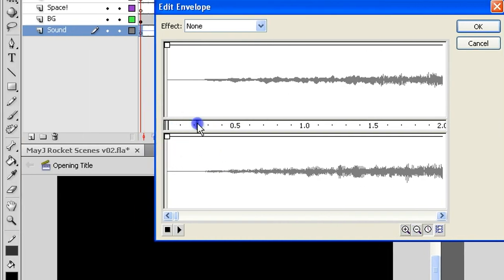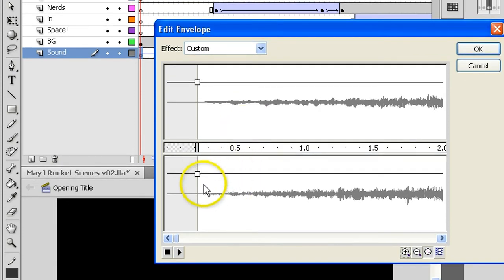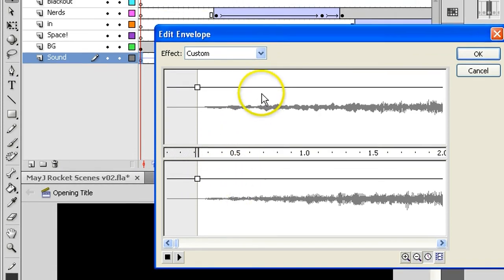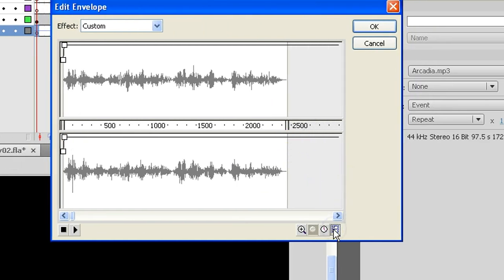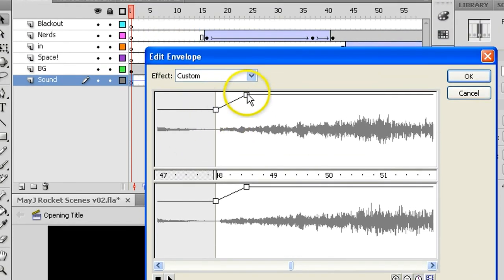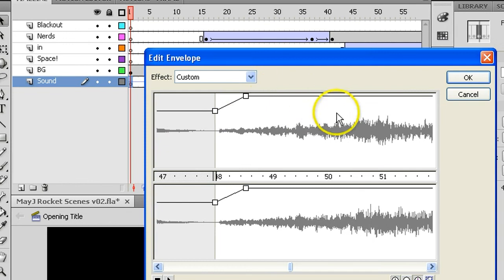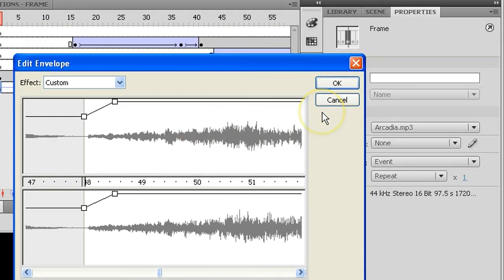Controlling the Sound Envelope in Flash Animations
How you can control the sound envelope of an audio file in flash.  The envelope allows you alter the start and stop points of the sound, as well as the volume at different points in the timeline